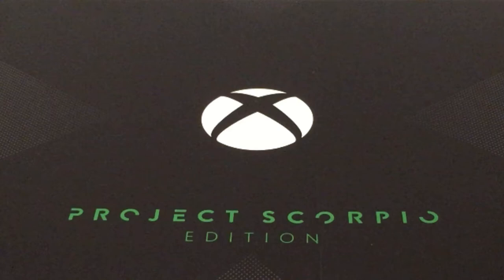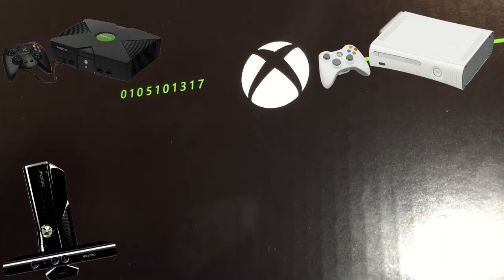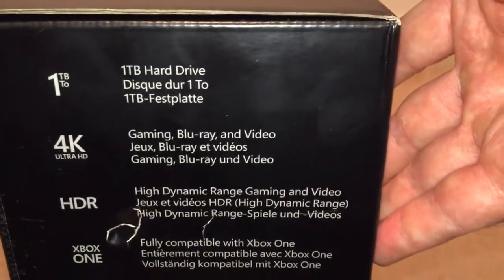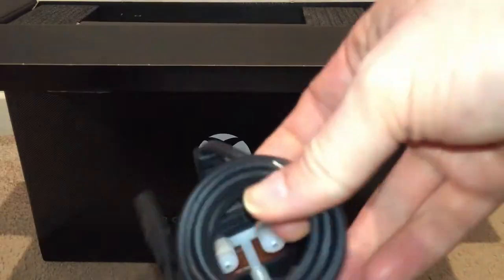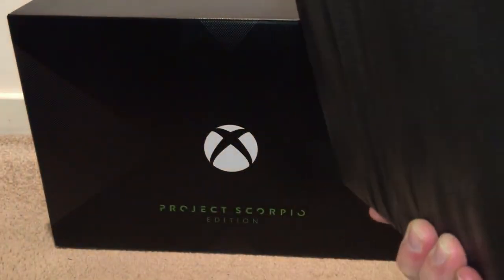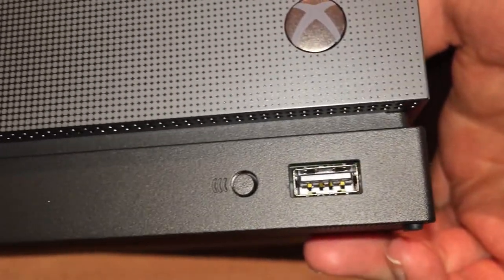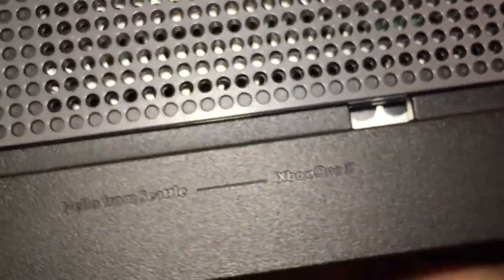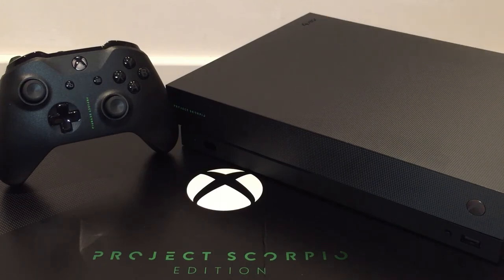PROJECT SCORPIO LIMITED EDITION XBOX ONE X UNBOXING - GAMERZWORLD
BEST CONSOLE EVER? MOST POWERFUL CONSOLE EVER!? LETS CHECK IT OUT!

►WANT AND XBOX ONE X - GET IT AT AMAZON (LINK BELOW) -
XBOX ONE X

►My gear!
My facecam webcam
Gameplay captured with Elgato HD60 Pro

Thanks!

MURRRAAAAY

Product Description
Be the first to experience the Xbox One X designed for the biggest fans—the Project Scorpio Edition featuring a custom design, “Project Scorpio” inscribed on both the console and controller, and a vertical stand. With 40% more power than any other console, experience immersive true 4K gaming. Blockbuster titles look great, run smoothly, and load quickly even on a 1080p screen. Xbox One X also works with all your Xbox One games and accessories as well as Xbox Live, the most advanced multiplayer network, giving you more ways to play. Games play better on Xbox One X.

What’s in the box: Xbox One X Project Scorpio Edition 1TB Console, Project Scorpio Edition Wireless Controller, Xbox One X Vertical Stand, 1 month Game Pass subscription trial, 14-day Xbox Live Gold trial, HDMI cable (4K capable), and AC Power cable.

Box Contains
1 x Xbox One X Project Scorpio Edition Console
1 x Project Scorpio Edition Wireless Controller
1 x Xbox One X Vertical Stand
1 x HDMI cable (4K Capable)
1 x AC Power cable
1 x 14-day Xbox Live Gold Trial
1 month game pass subscription trial